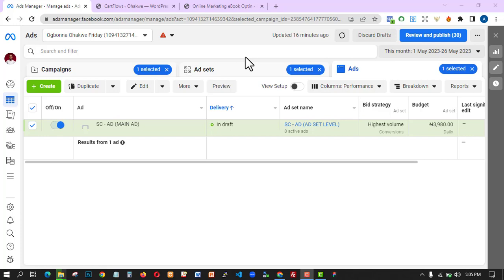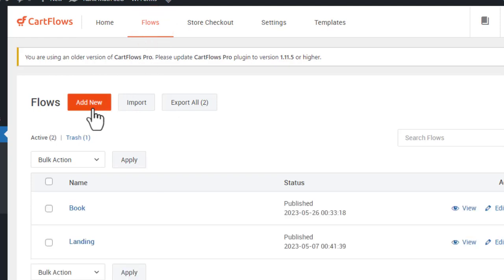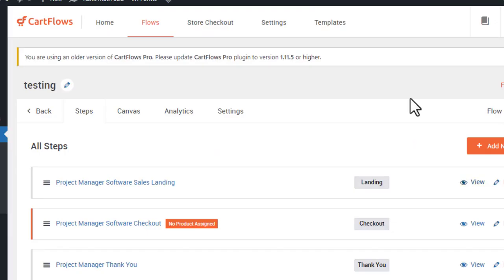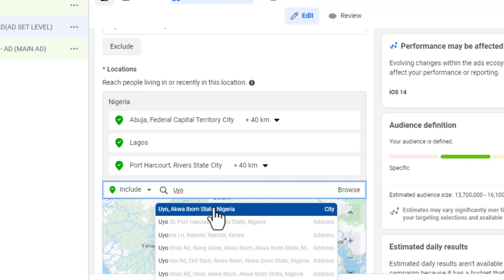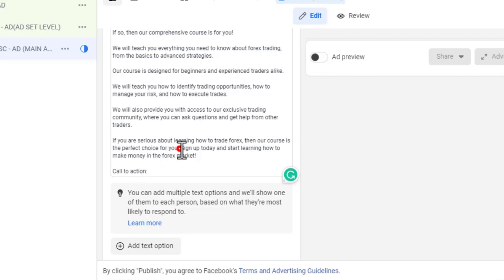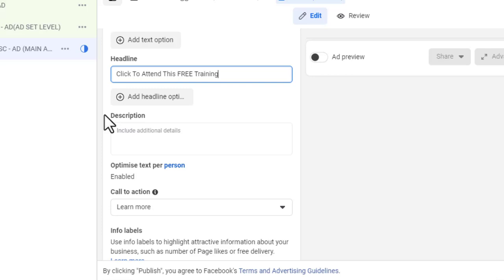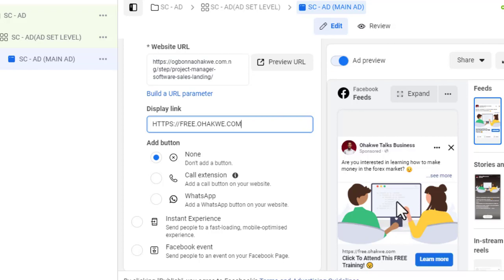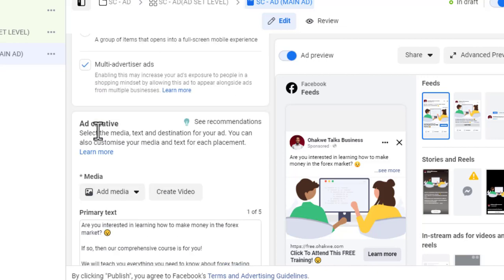(EXPOSED) How To Create A Facebook Sales And Conversion In 2023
Also, you will learn:

How To Create Facebook Sales And Conversion Ads In 2023